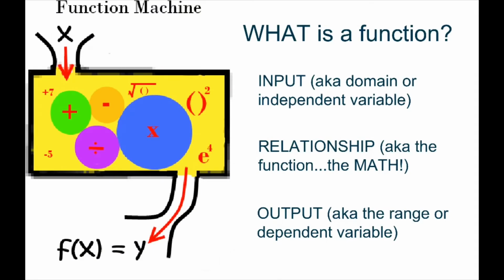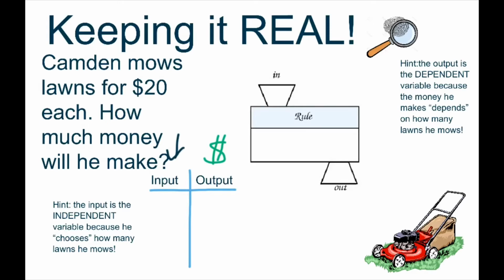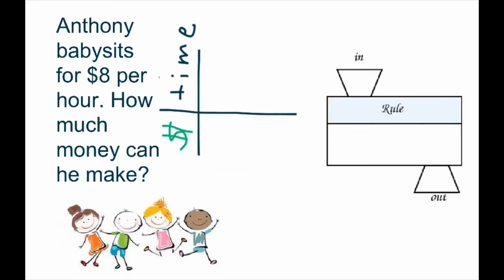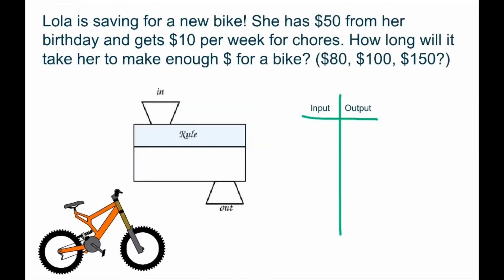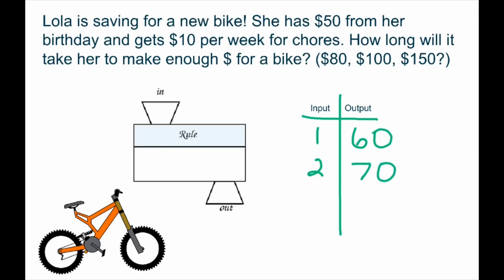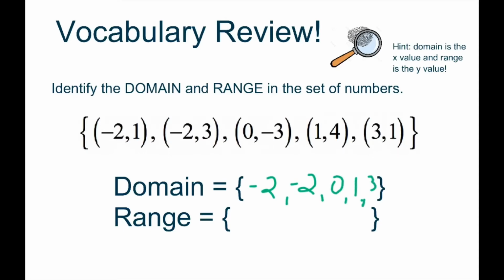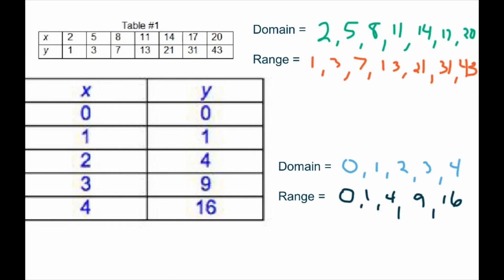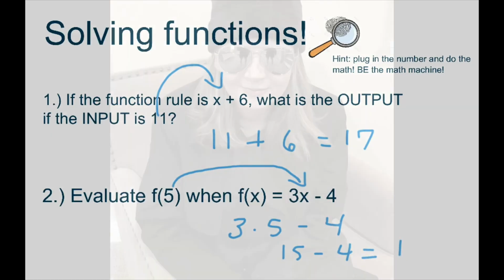8th Math Mission 4